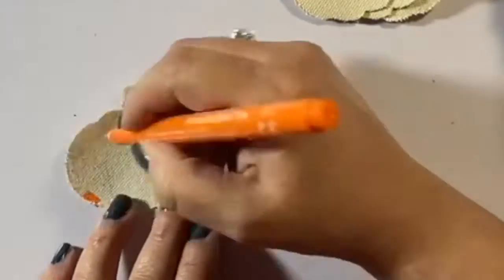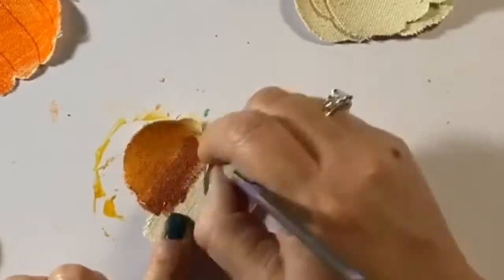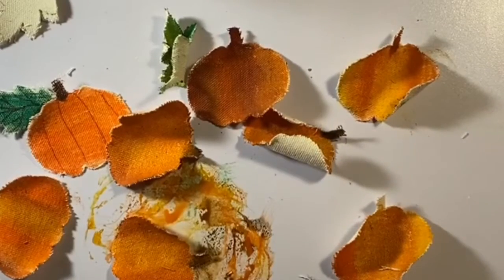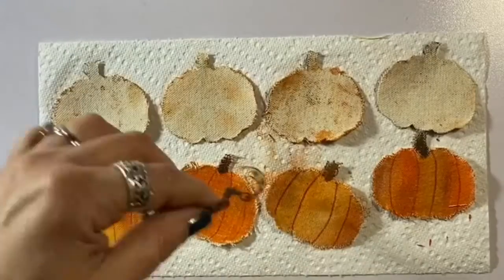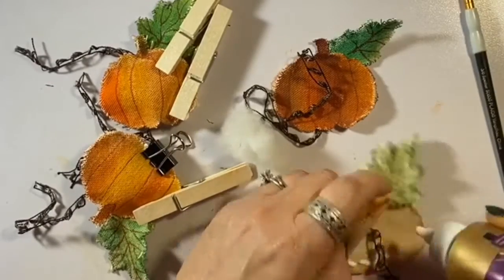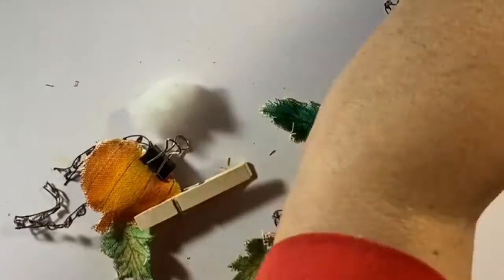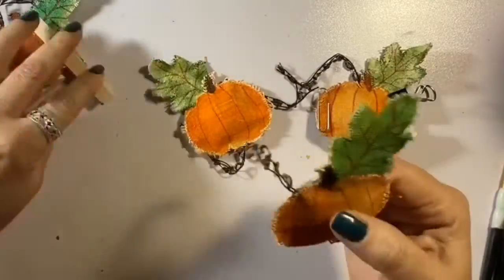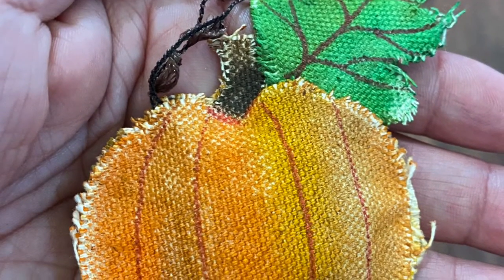Seasonal painting fall projects!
Easy to make adorable canvas pumpkins! For your seasonal painting fall projects!
The canvas pumpkins and leaves are in the shop!
~Join me on Mondays for a live episode artsy fun!!
 I do a live episode ‪8 pm CST‬ on Facebook @ ritabarakat1

Get 30 art challenges in your inbox by signing up for my emails